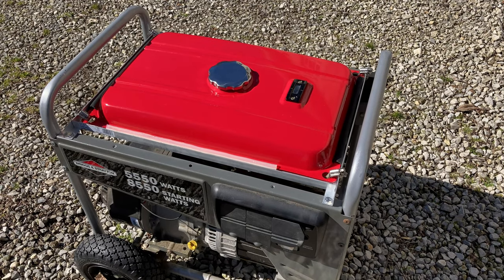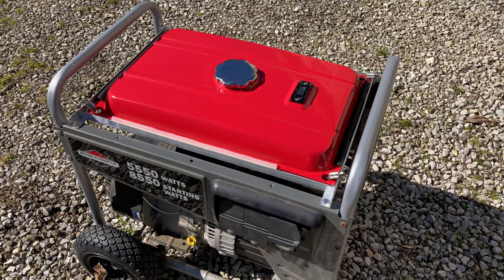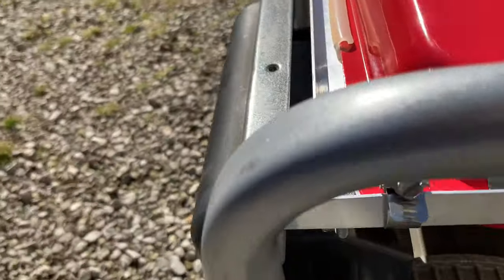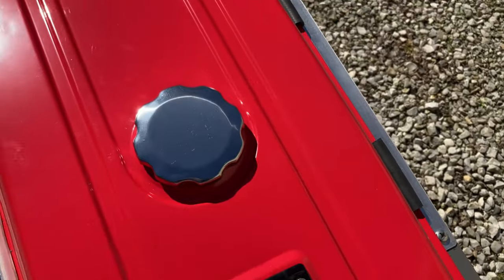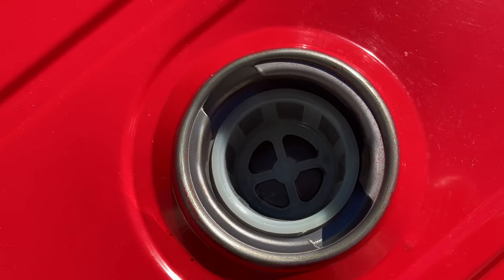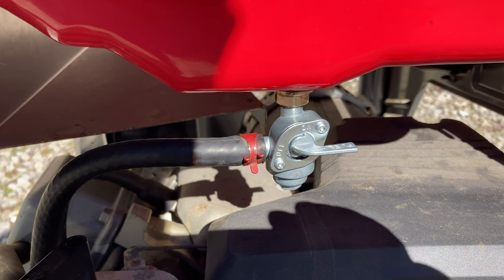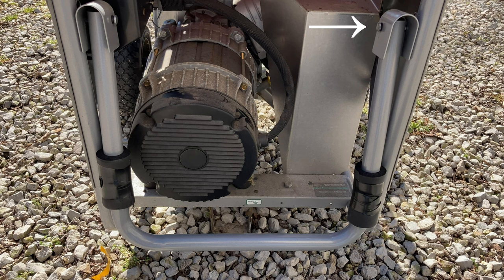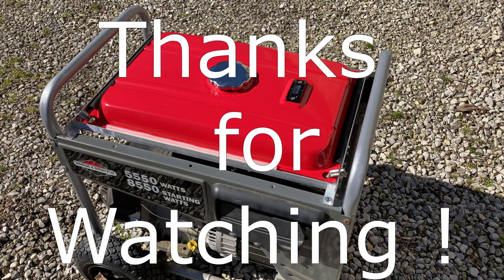Replacing leaking generator fuel tank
My portable generator developed a leak in the original fuel tank. I was unable to find an original replacement. However, it was obvious shopping around that even if I could find one it would probably cost 1/3 of what the generator cost new. Looking around on the net I was able to find a universal replacement for under $50 and this video shows you how I was able to make it work for me.